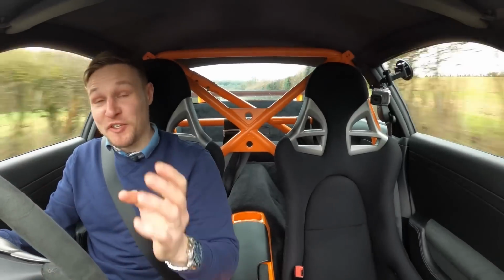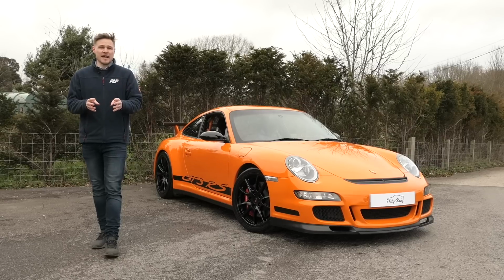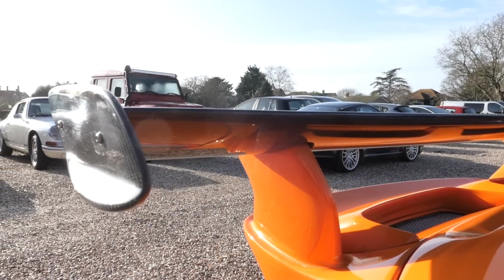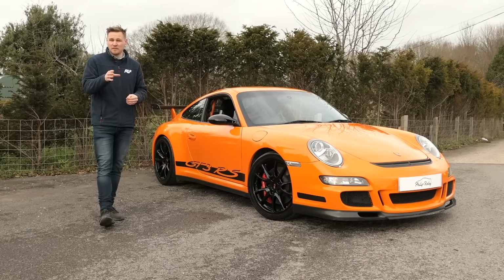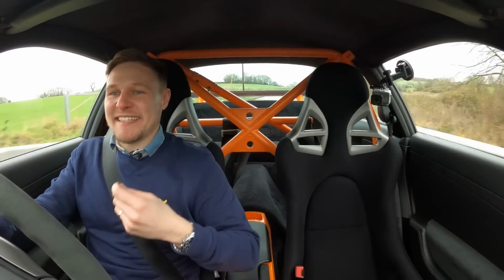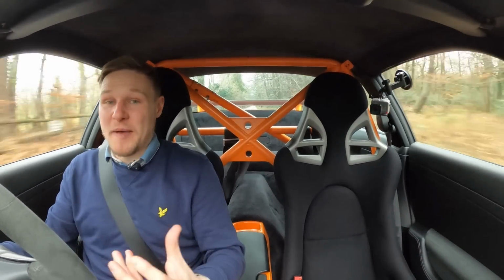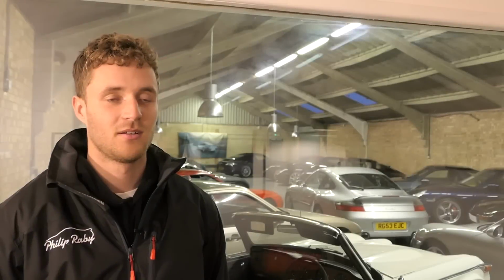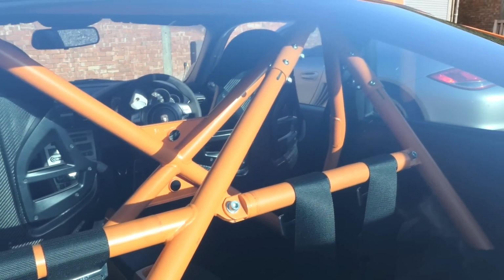Should you buy an insurance write-off (Cat N or Cat S) Porsche? 🤔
You've found the car of your dreams that's cheaper than others on the market, but there is a catch… it's a certified insurance write-off. So what do you do?

In this video we look at the pros and cons to buying a Cat N or Cat S sports car, and decide whether the risk is worth it or not. You'll learn what each of the write-off categories A, B, S and N (plus the former Cat C & Cat D), what you need to look for, and what you should consider before taking the plunge.

Have you bought a Cat N or Cat S sports car before? What was your experience, good or bad?

- WANT TO FINANCE YOUR NEXT PORSCHE?
Your dream Porsche might be closer than you think! The 9WERKS recommended finance experts is Rare Car Finance, your trusted partner for all Porsche sports cars valued over £25,000.

911-inspired apparel can be found on my Teespring online store 'That Nine Eleven Merch', just click/tap on the options below each of my videos to browse the full selection exclusive to my shop.

Follow me @9werks_lee for more bespoke Porsche content and behind-the-scenes videos.

9WERKS Radio is the Porsche podcast dedicated to the people and the stories behind the world's finest sports cars. Available on your preferred podcast platform!